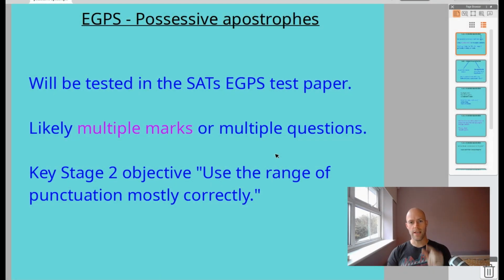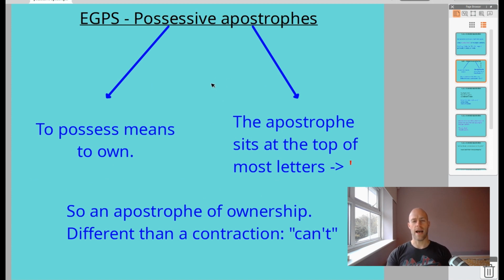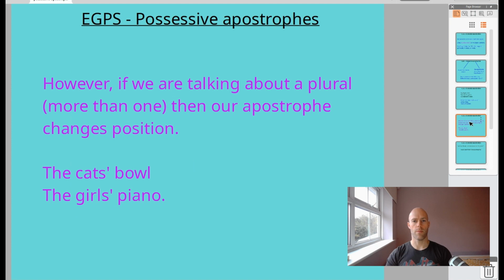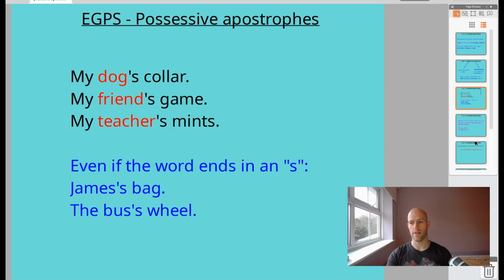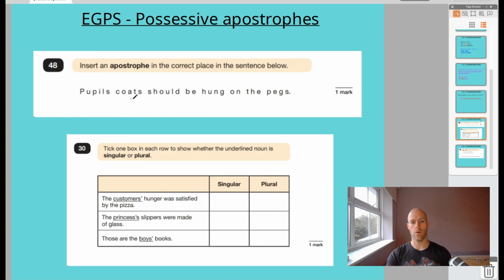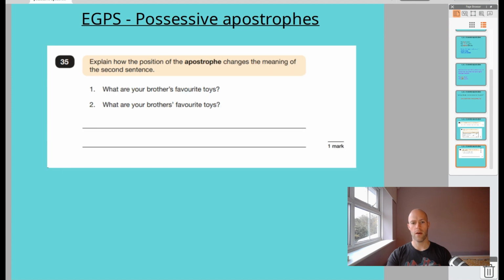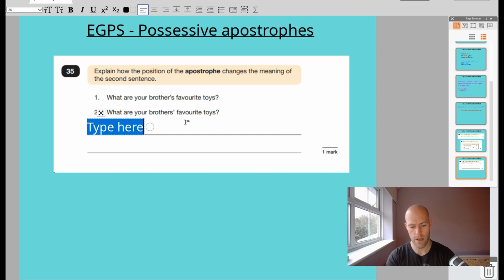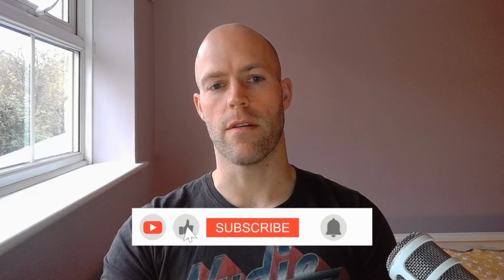EGPS - Grammar - Possessive Apostrophes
This video will help you to remember what a possessive apostrophe is, how to use it in a test and how and where to use one in your everyday writing. "Look back from the apostrophe" is the phrase of the day!